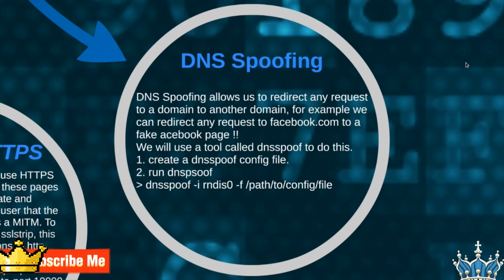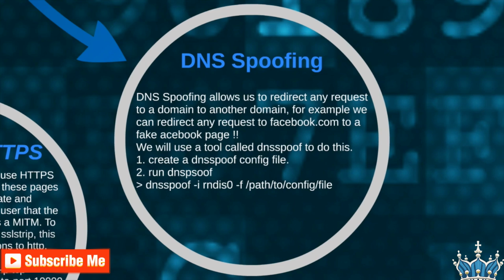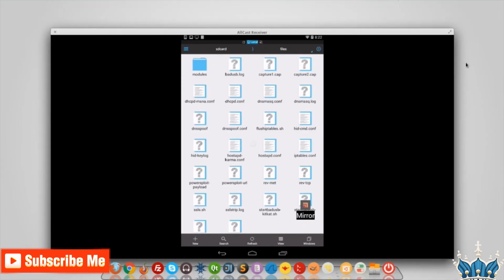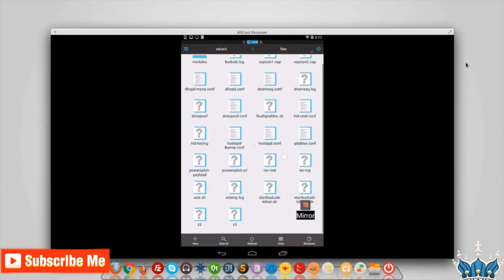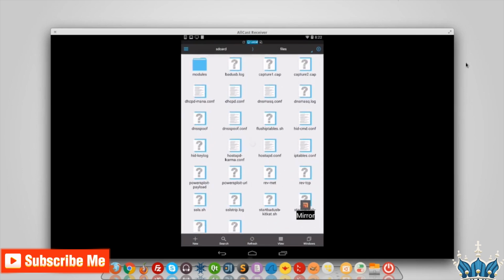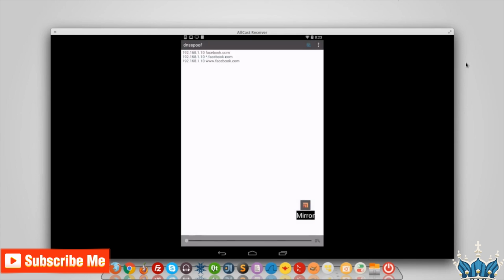Ethical Hacking Spying Using Mobile | Man in the Middle Attack | DNS Spoofing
Discover the fascinating realm of ethical hacking in our latest video, where we examine mobile spying through the lens of Man in the Middle attacks and DNS spoofing. This informative session will guide you through the mechanics of these techniques, highlighting their potential risks and ethical considerations. Equip yourself with knowledge to better protect your digital presence.